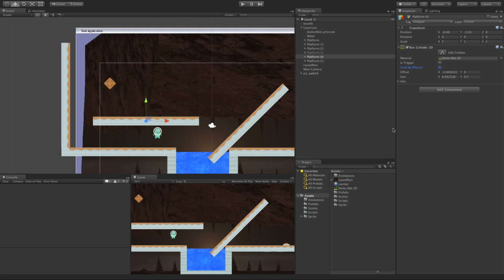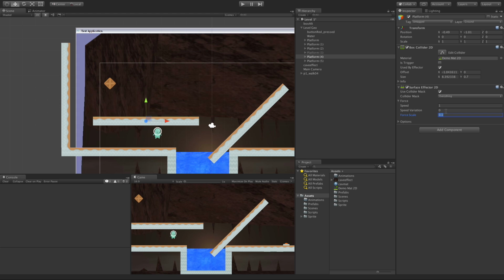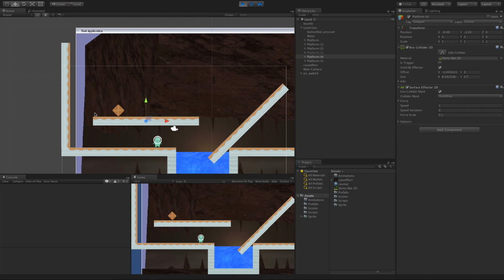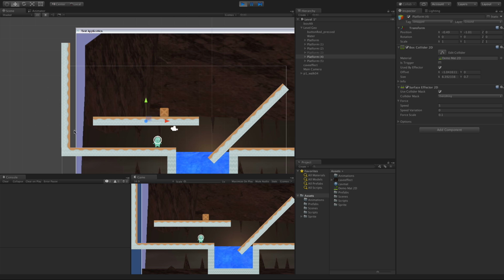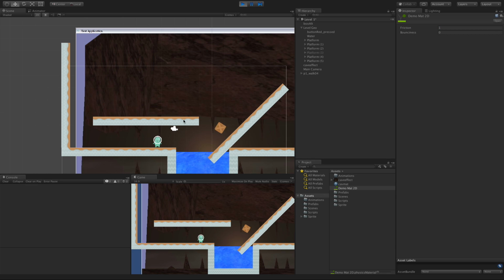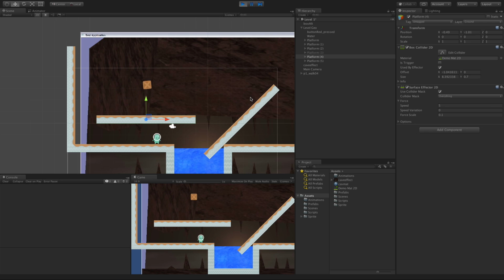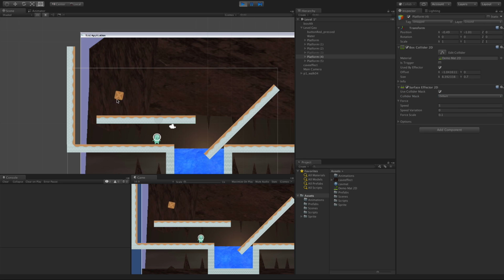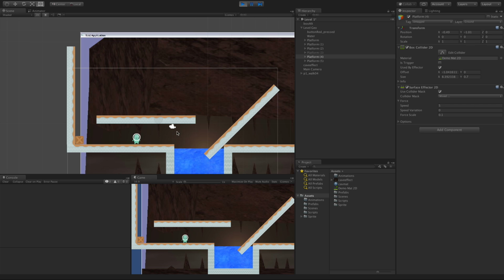Surface Effector 2D - 2D Game Development With Unity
Today we are going to take a look at the Surface Effector 2D in Unity 5.5. To put it simply, it acts like a conveyor belt for your GameObjects in your scene.

Let's begin!